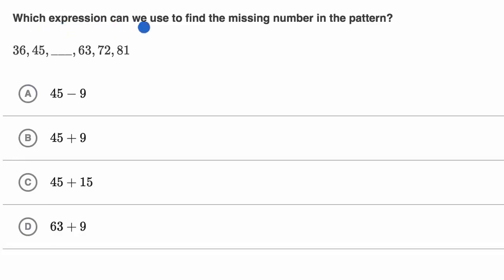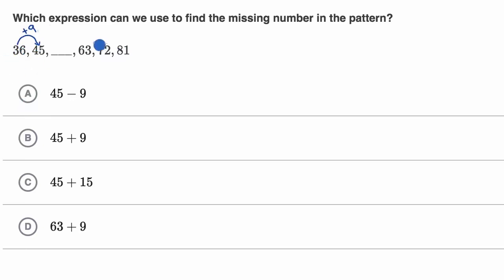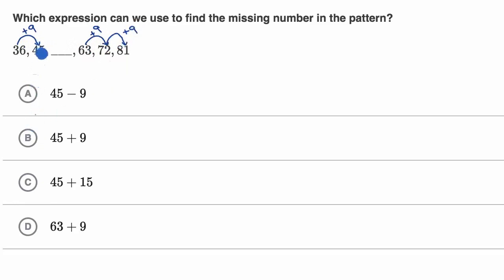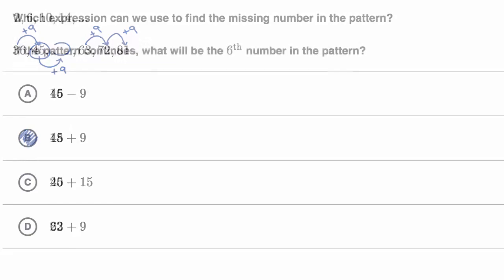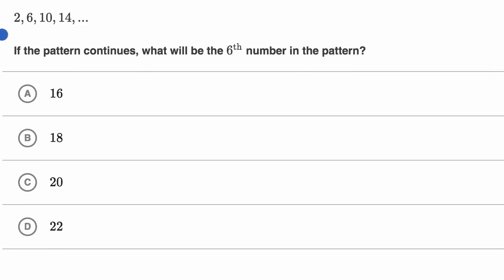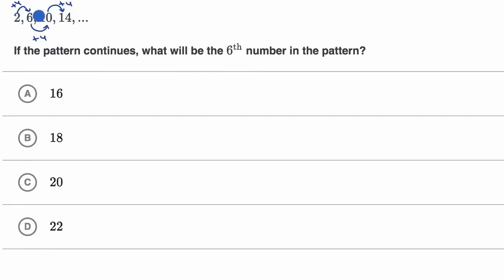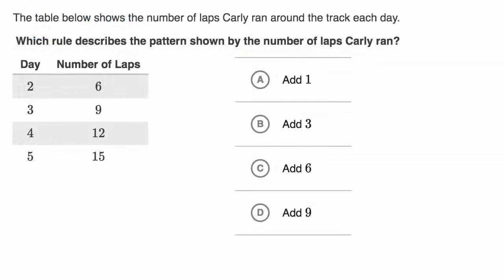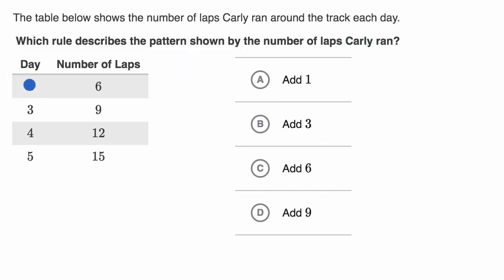Math Grade 3 - Recognizing number patterns